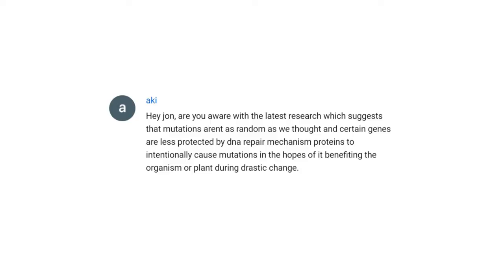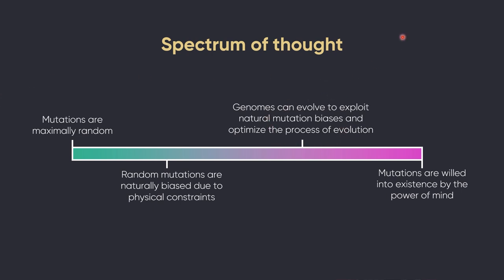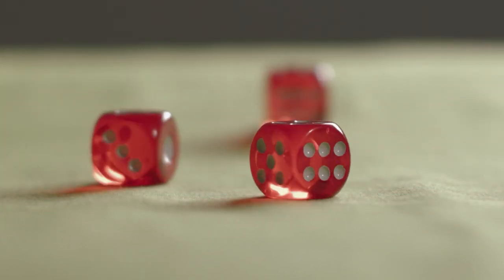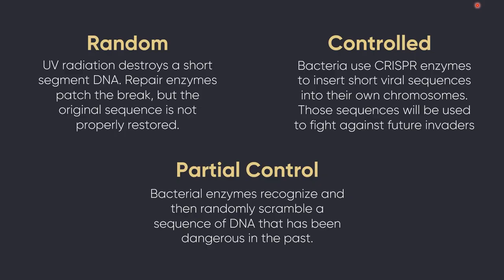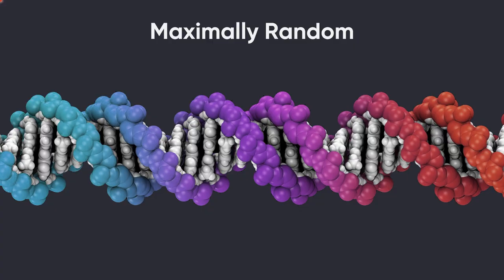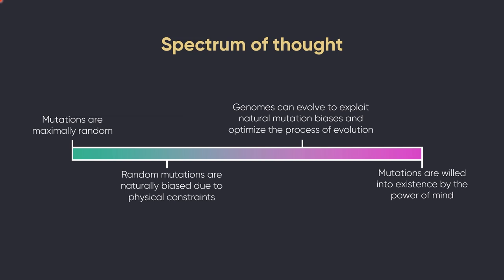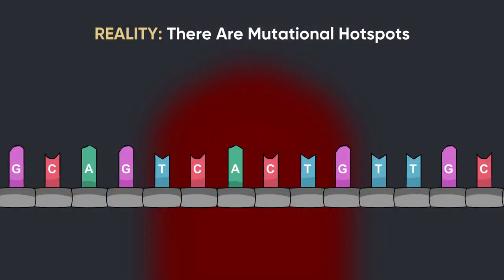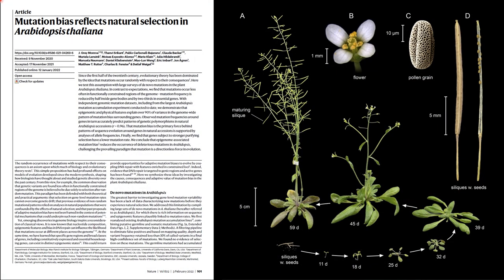Are Mutations Random Or Do Cells Control Their Evolution?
Here we continue our look at a new paper in Nature claiming that mutations are not as random as they once seemed.

Some nice papers to read:
Here is the Nature Paper I'll be talking about in the next video

This is the Dawkins Paper. It's worth pointing out, he wasn't talking specifically there about controlling mutation rates, but the basic principle (evolvability can evolve) is the same.

Here's a talk about the evolution of evolvability by Lee Altenberg who studies it mathematically (including the evolution robustness against mutation, the specific type of evolbavility talked about in the new Natura paper)

Here is a paper where people are debating whether or not bacteria can induce the correct mutations to respond to problem in their environment, instead of mutating randomly and then being selected (as most biologists assume they do by default)

Here's a paper that really got the fight going back in the 80s

This one goes over ways our genomes fight mobile genetic elements and viral insertions through various mechanisms, including the scrambling of sequences recognized as coming from an invader